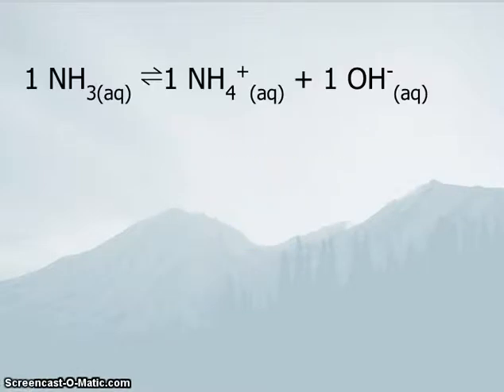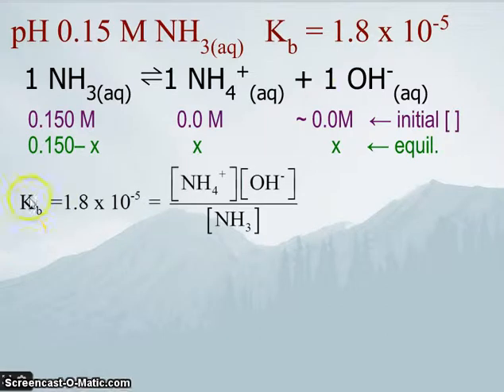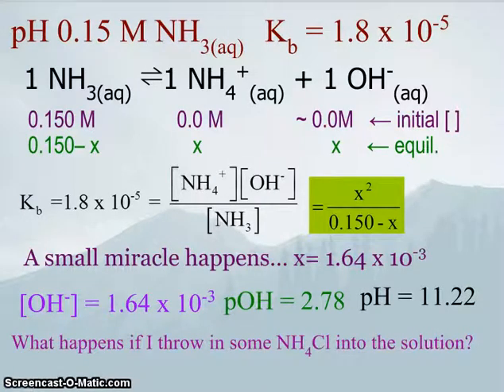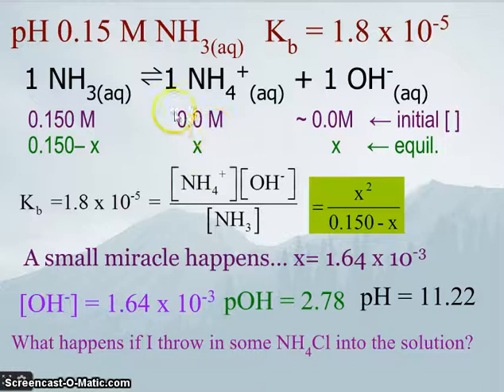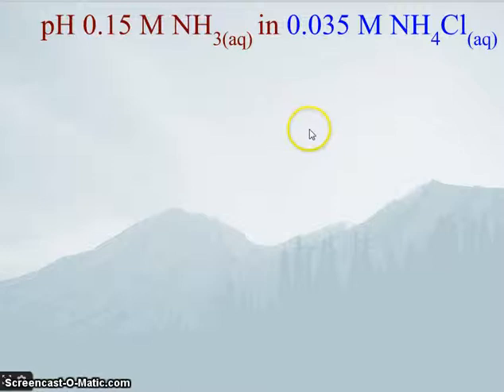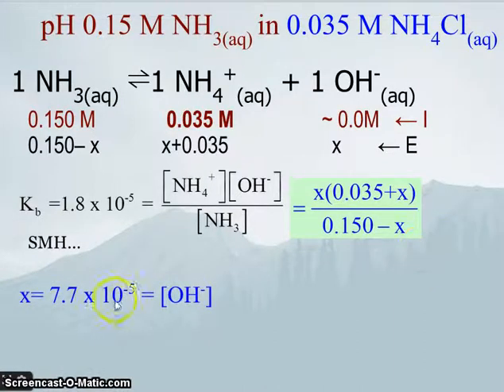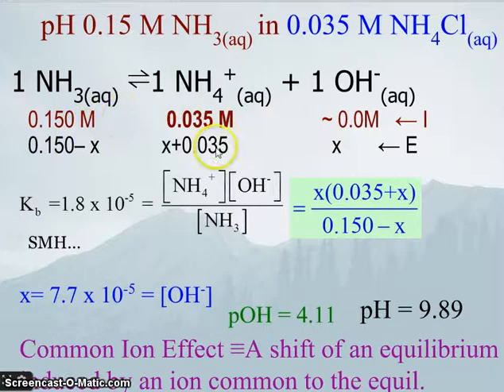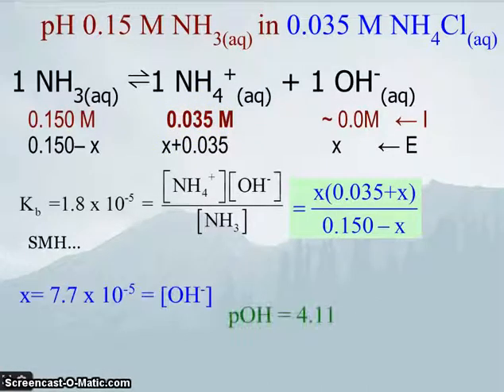CEM 142 Block 5.5.2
The Common Ion Effect